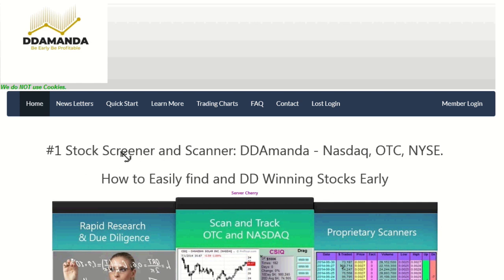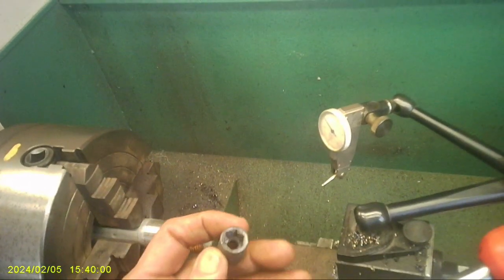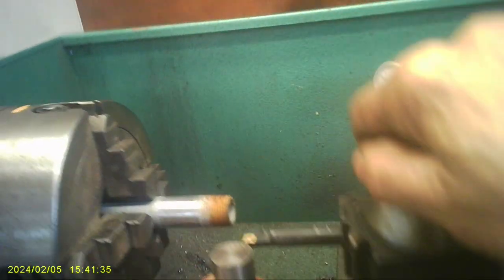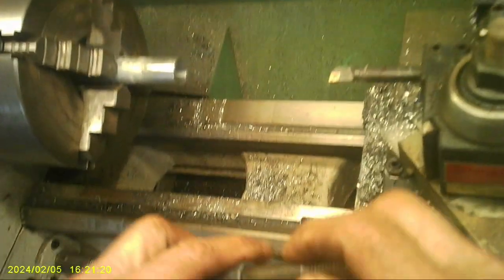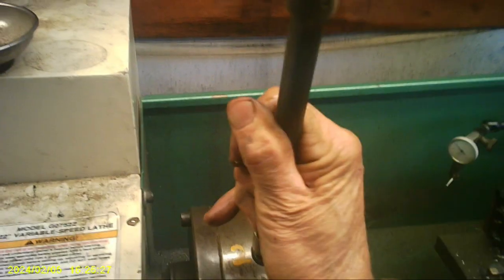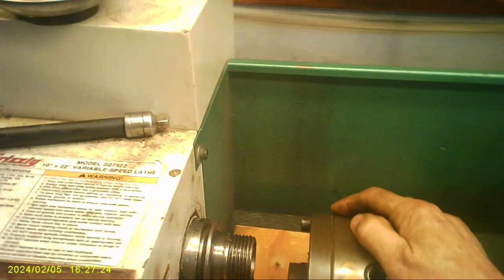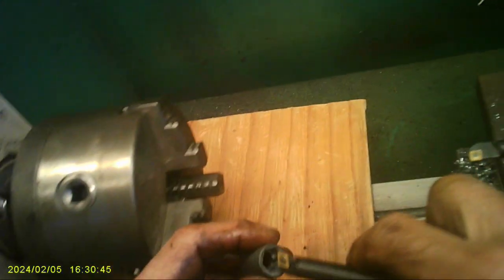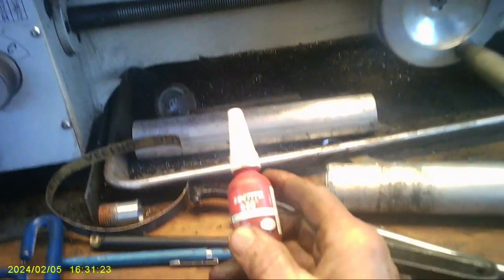Experimental DIY Wind Generator - Part 1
Based on a Design by Peter Allen Sharp.

Want to find Winning Stocks? Here ya go
DDAmanda is the #1 Stock Screener/Research Software available.

DDAmanda is the best stock finding and stock researching tool. You can easily find Winning Stocks using the software. So if you want to know how to make money with Stocks, DDAmanda is your answer.

DDAmanda lets you scan for winning stocks. It's the best #1 stock trading software.

People love DDAmanda. Look at what they're saying

DDAmanda is set up with 35 pre loaded scans. and you can edit those, or create new ones.
Check our feedback (75 reviews at this time) on the

Program is Extremely easy to use, and intuitive.
Start finding Winning Stocks immediately.

We have a 100% no questions asked refund policy in case she doesn't work out for you.

Want to learn How to Meet and Talk to Girls?
Got a Hernia and cure it Without Surgery?

Mikes Girl Guide, is all about how to meet girls, how to talk to girls, sex, girls, meet, talk, dating, advice. So if you want to get good with girls, or get a girlfriend, MikesGirlGuide is your answer.

Hernia Hope lets you cure your inguinal hernia without surgery. How I cured my hernia naturally. It's a natural cure for hernias.

And you will avoid the chance of chronic pain. HerniaHope is your answer